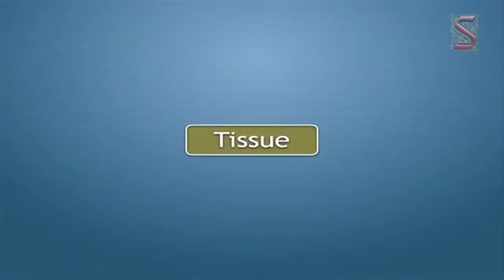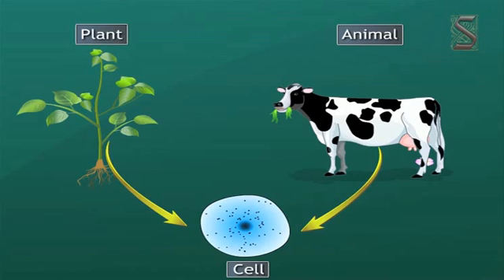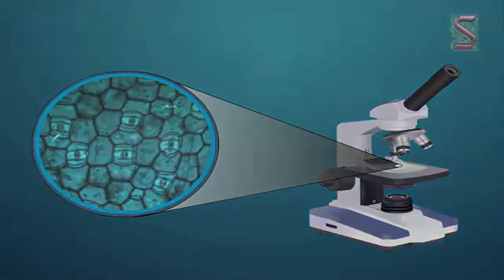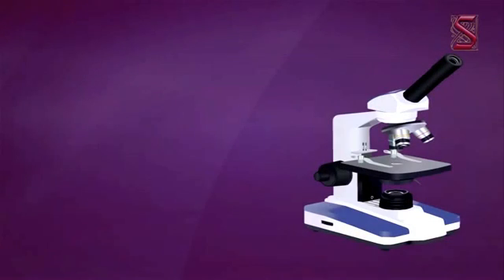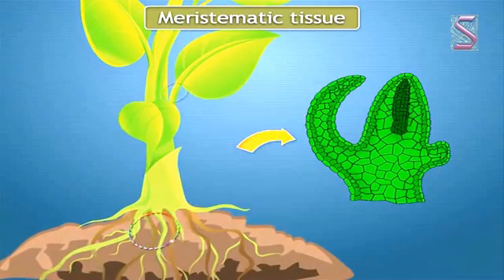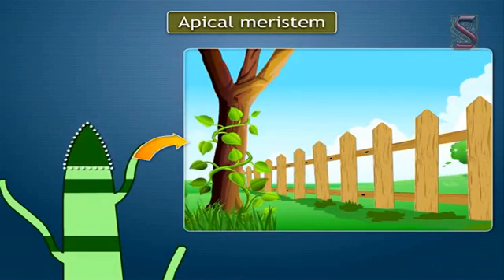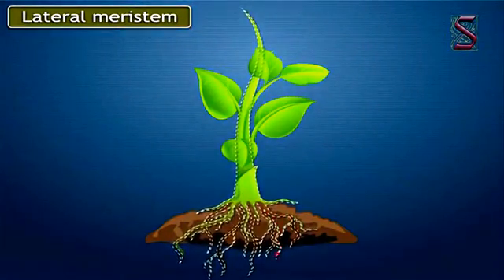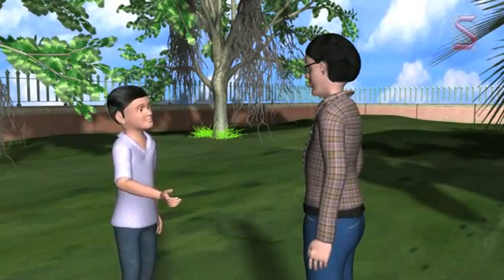Science: Biology - Plant Tissues (Introduction) & Meristematic Tissues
Plant Tissues 01 Introduction & Meristematic Tissues.